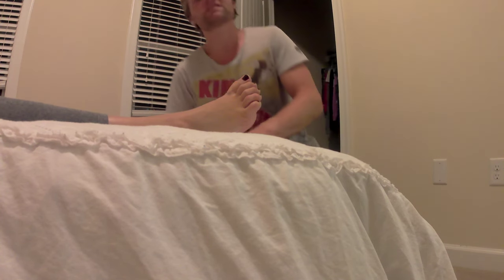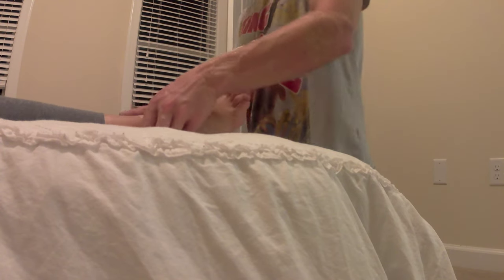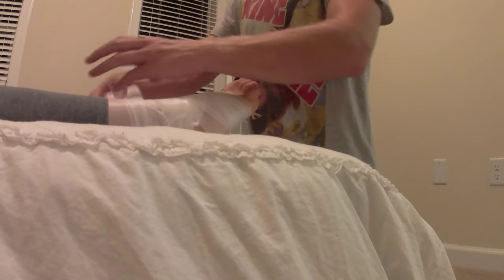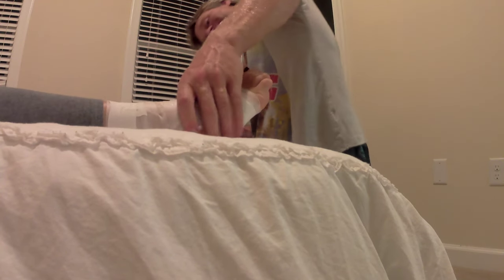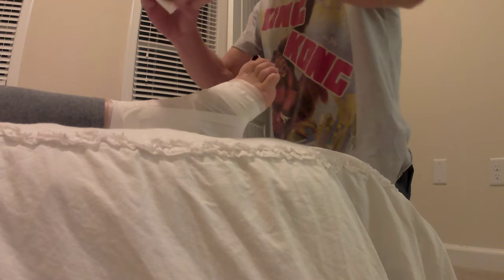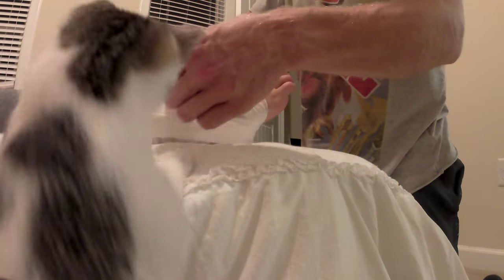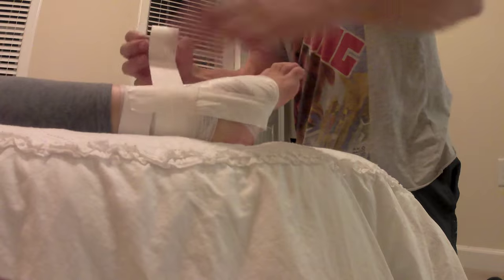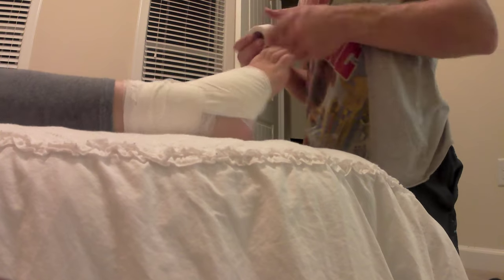Cat Demonstrates How To Tape A Sprained Ankle Cross Country Runner